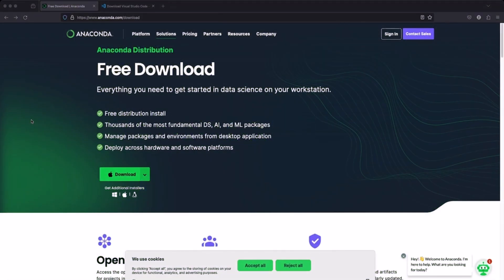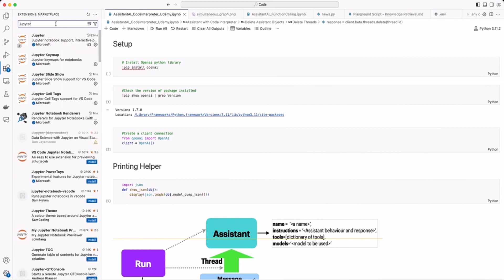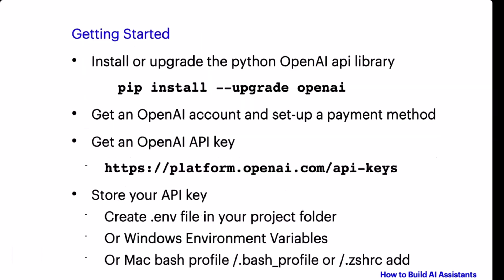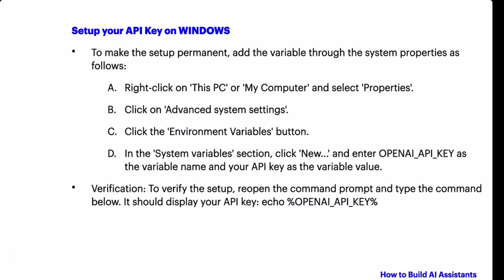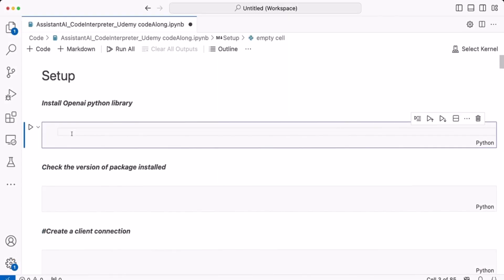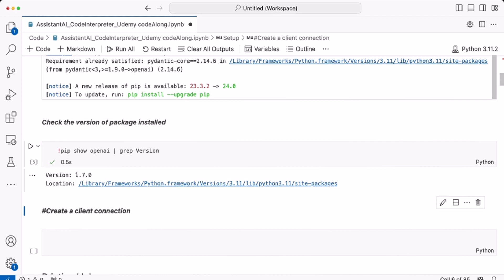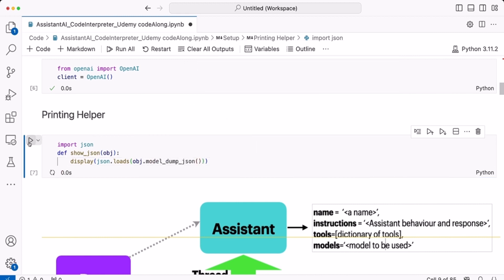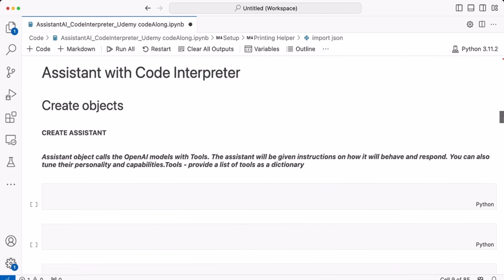Assistants API and Code interpreter (Full Tutorial)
Unlock the full potential of your coding journey with our comprehensive guide on dominating with Code Interpreter. In this video, we delve deep into advanced techniques, insider tricks, and expert strategies to help you elevate your coding prowess to new heights. Whether you're a beginner or seasoned developer, this tutorial is tailored to equip you with the tools you need for success. Watch now and embark on your path to coding mastery!